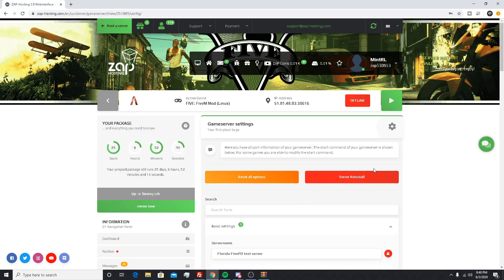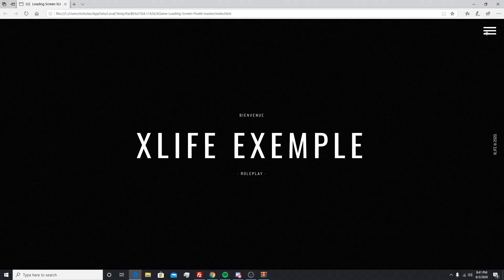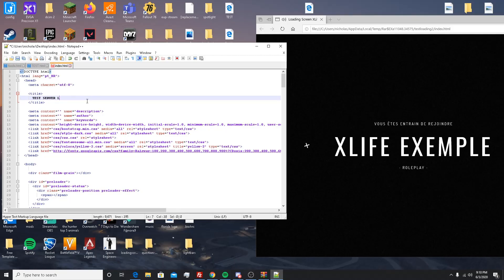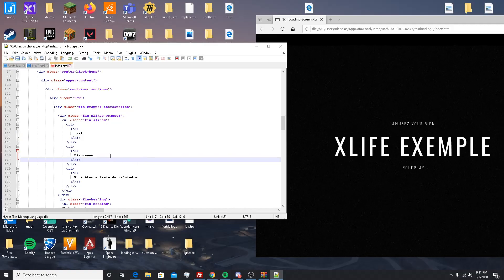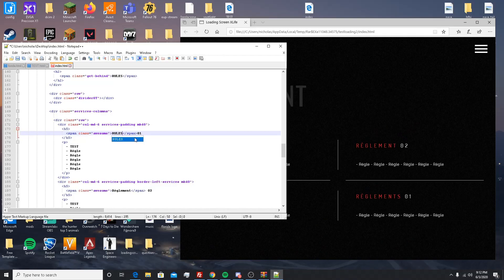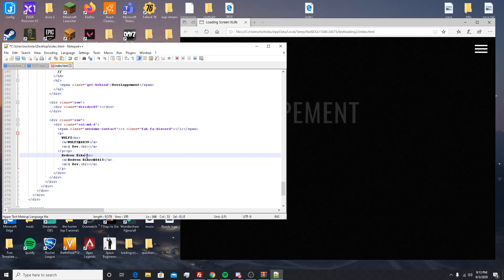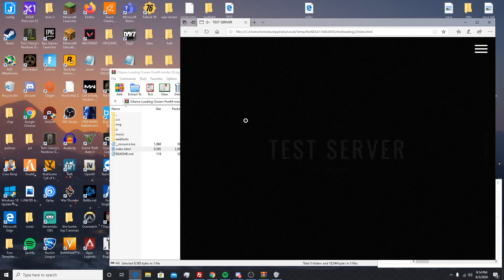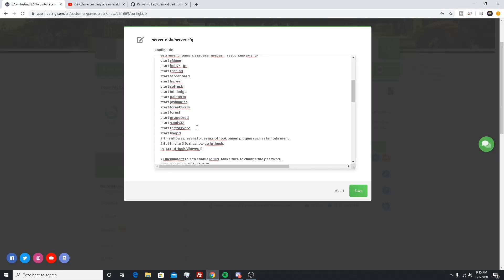How To Make And Add A Custom Loading Screen To FiveM And Replace FivePD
In today's video i will show you how to make a custom loading screen your own and how to install it and how to replace it with fivepd's loading screen :)